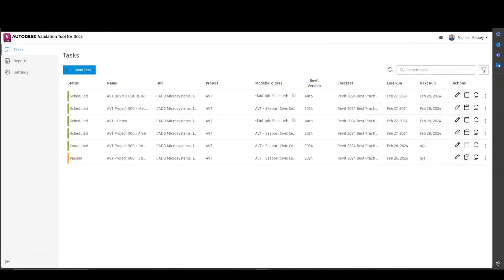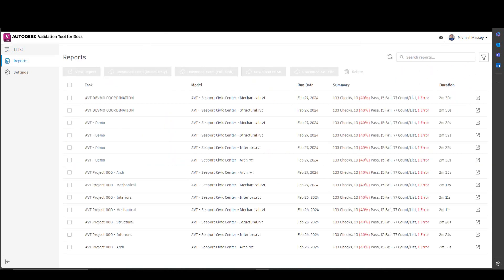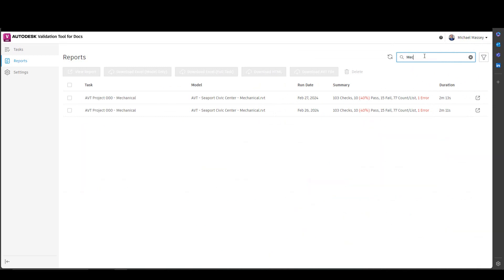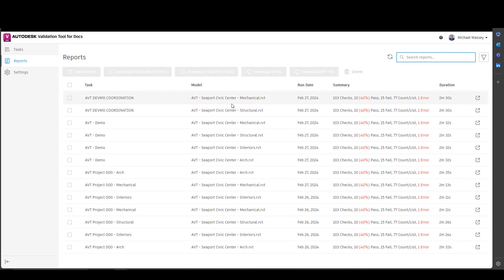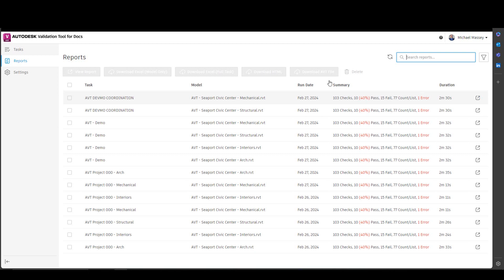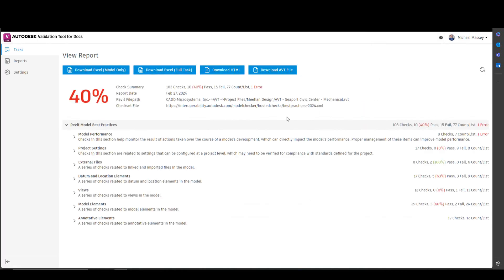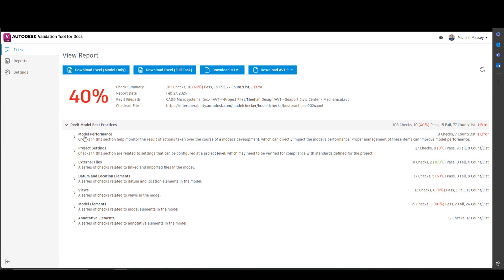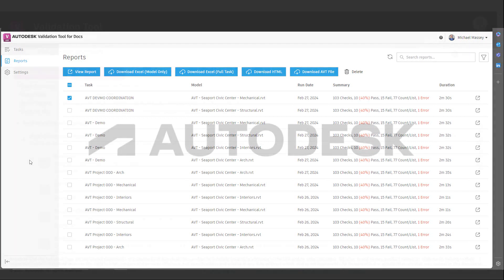Autodesk Validation Tool - Reports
Learn how to manage the Reports created in AVT